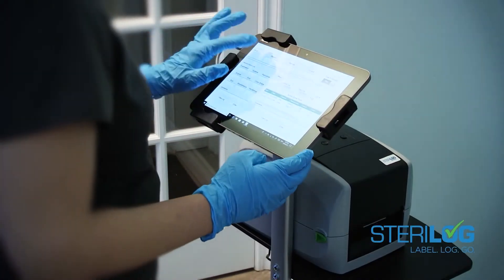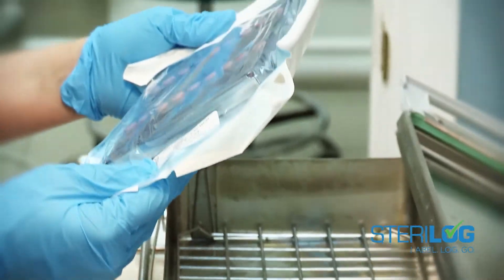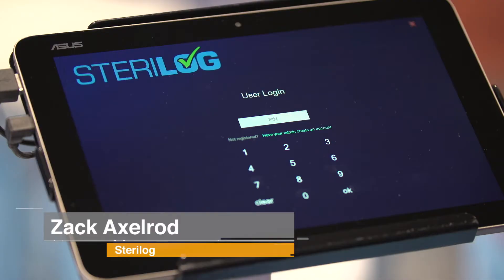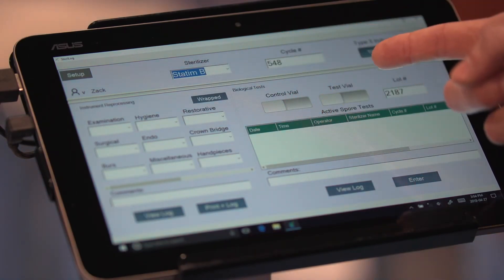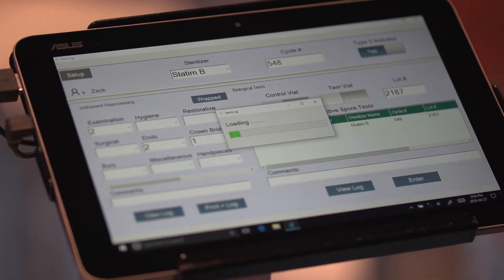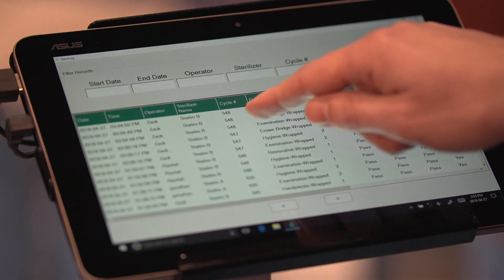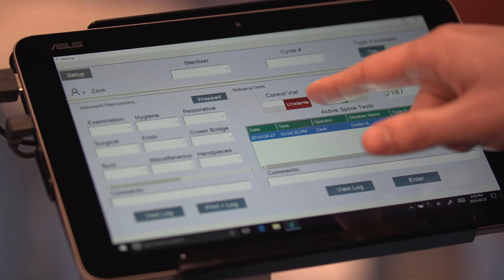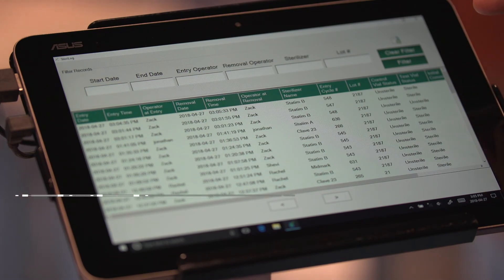Sterilog at ASM18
SteriLog, A smart and easy way to label and log your Sterilization Cycles - Saves time, reduces errors and frustration - Extremely fast and intuitive touch screen data entry - Labels and logs - contents, operator, time, sterilizer and cycle number for each package - Autoclave safe labels - Certification of the results of sterilizer mechanical function, type 1,4,5 and B1 spore tests - Secure login - Auto backup of data - Export to Excel for printing - Ample note recording fields - Easy to learn - Helps maintain sterility - Developed and rigorously tested over time by dental personnel in real clinical settings IPAC and Provincial guidelines have changed in a way that affects every dental practice in Canada. The mandatory “sterilize, label, and log” procedures are labour intensive, time consuming, prone to error, and have resulted in increased costs. Many practices have had to hire extra staff in order to be in compliance. Even with the best intentions, human error can hinder even the best systems. Developed as a response to the need for a better solution, SteriLog is an automated innovation that records all data required for the reprocessing of instruments including both the packages themselves and the log. It does all this while saving precious time. SteriLog not only labels the packages, and completes the logging, but also allows for certification of the results of chemical indicator tests after the sterilization cycle is complete. With each cycle, data on the use of Type 1, 4 and 5 chemical indicators is recorded in the log along with the results of active observation of mechanical sterilizer function. SteriLog also allows for the recording and certification of active Biological (spore) (B1) and other tests in an independent log.